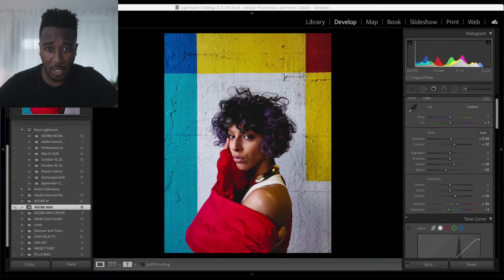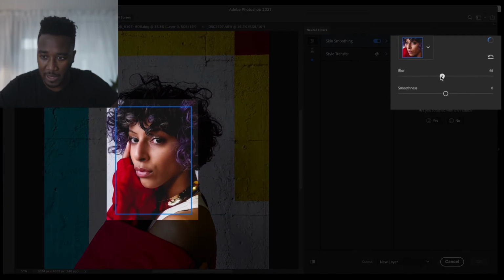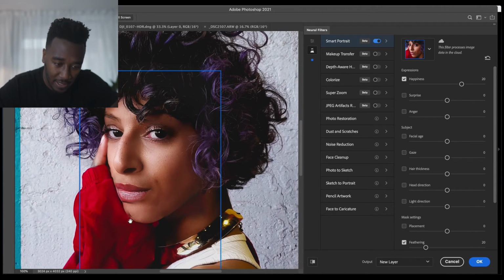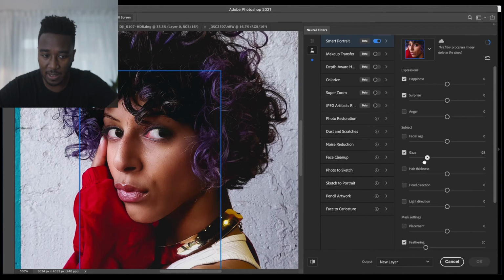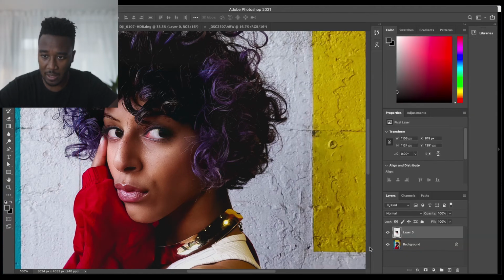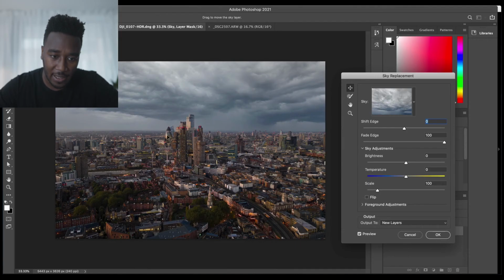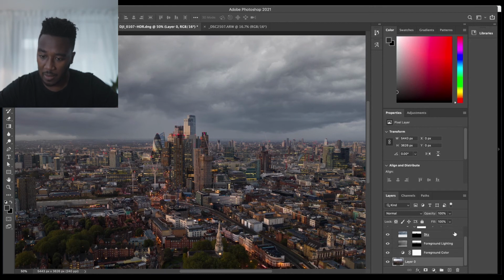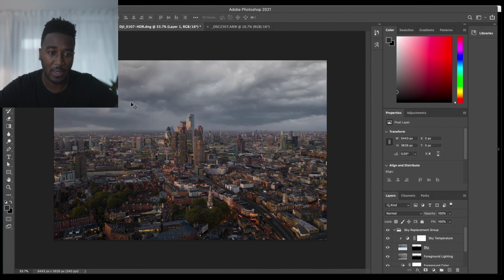Photoshop's Neural Filters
My thoughts on Photoshop's Neural Filters, what they are, when to use them, and how they work. Graded using the Influence LUT which is part of the Expedite LUT pack available now: